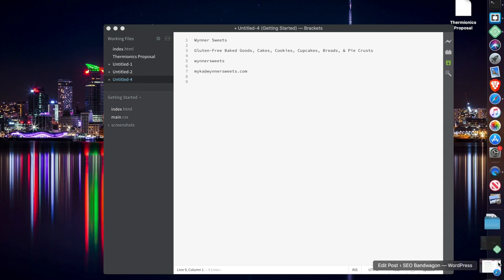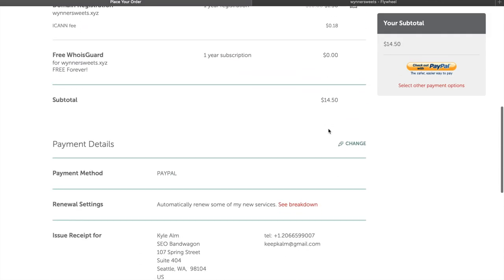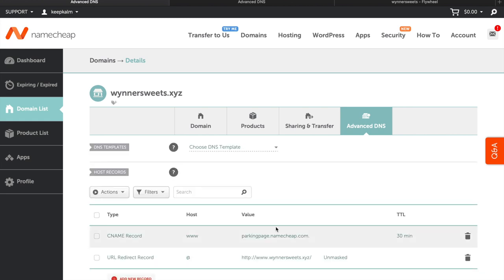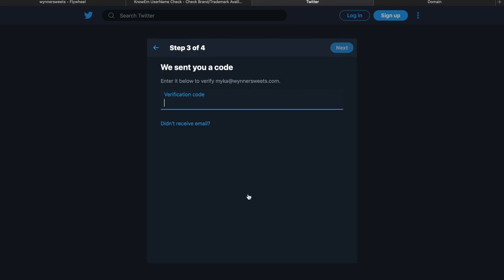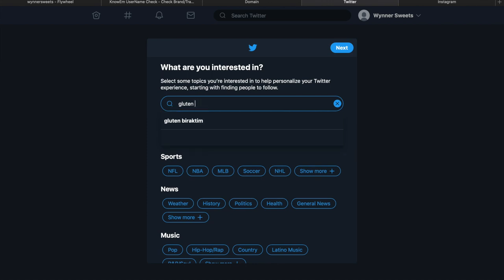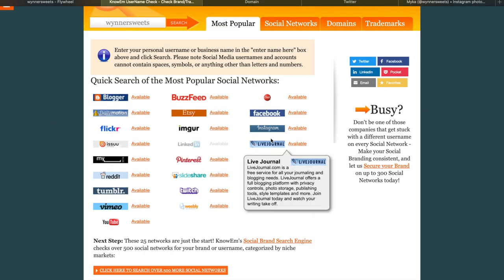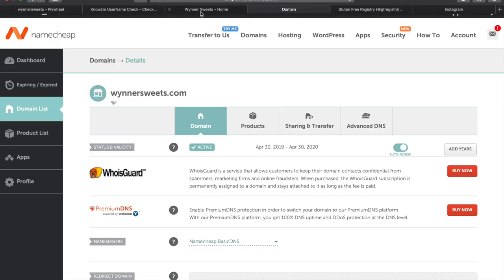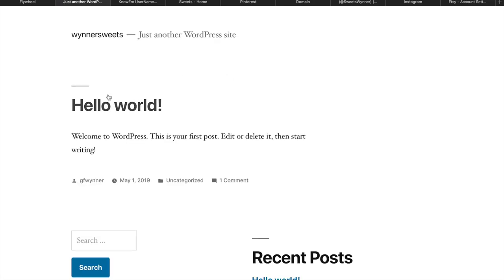Create An Online Brand In 30 Minutes Under $40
We spent $14.50 on domains at Namecheap, we plan on spending more on domains eventually (and so should you), and Flywheel's Starter Plan is $25/month

First in a series of online branding videos and blog posts

Sorry about the background noise, the fan on my Macbook kicked on during recording.